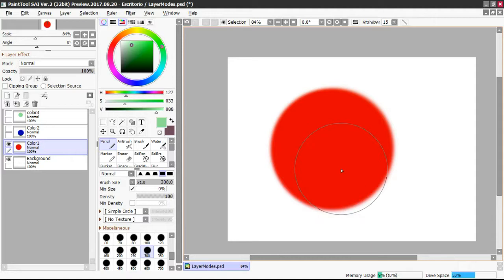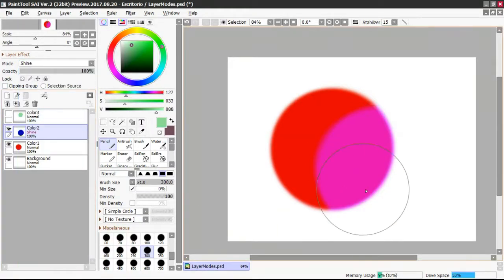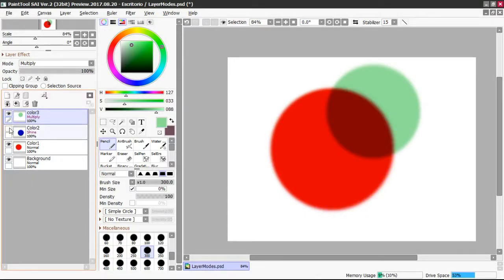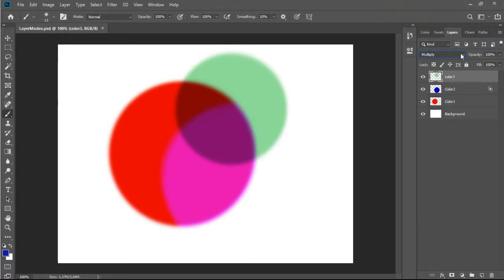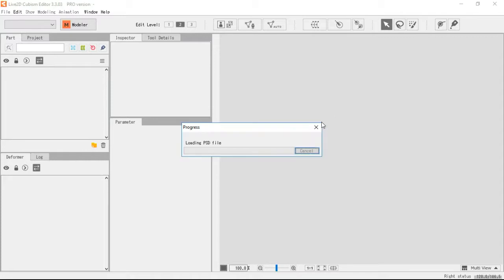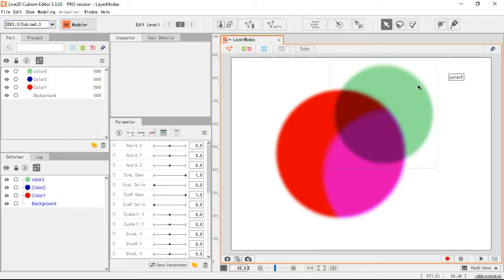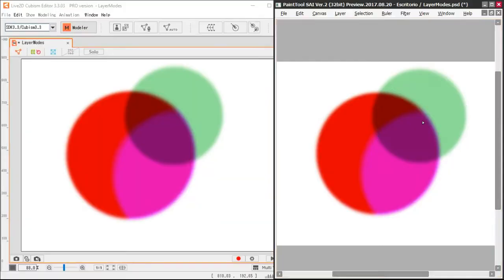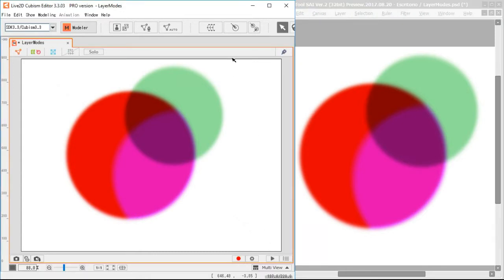Drawing for Live2D #2- Layer Blending Effects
Live2D for Artists #2 - Layer Blending Effects
In this video a small review of the types of blending effects that Live2D supports, in the cubism editor, photoshop and paint tool sai.